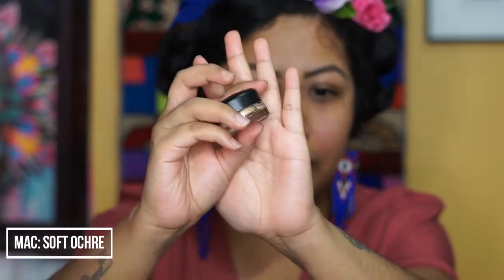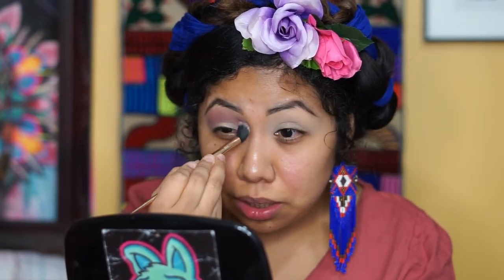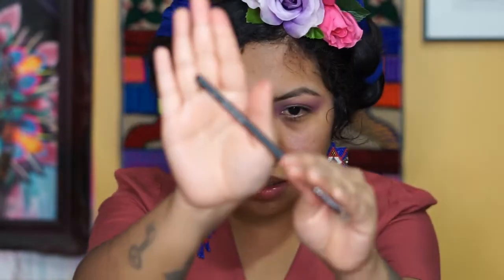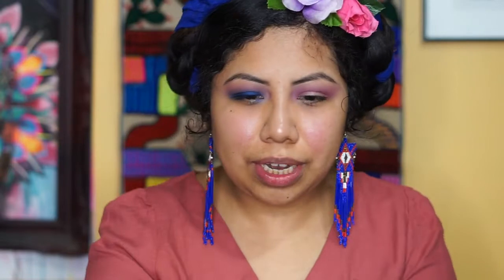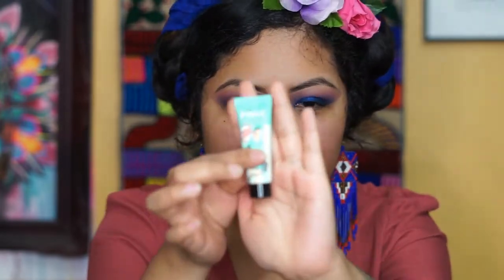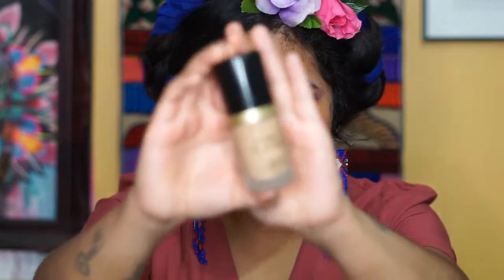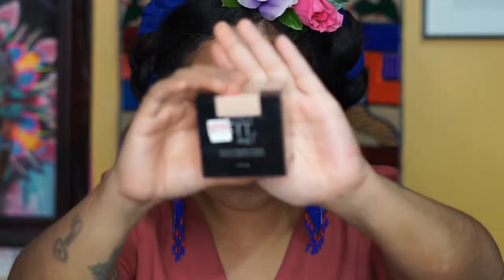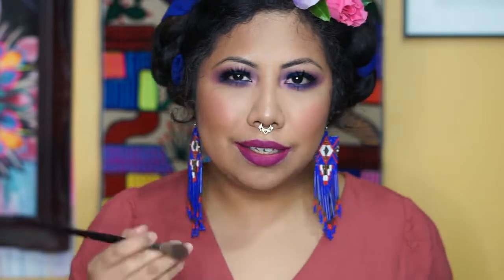FRIDA KHALO INSPIRED USING MAC X PATRICK STARR FLORAL REALNESS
Hola amigos and welcome back to my channel, for todays look we are using the Mac X Patrick Starrr collection floral realness, i hope you guys enjoy this look and give me some love and let me know if you guys like it by liking this video and subscribe to my channel, with love from Lorena.